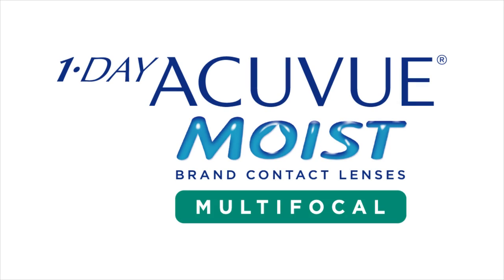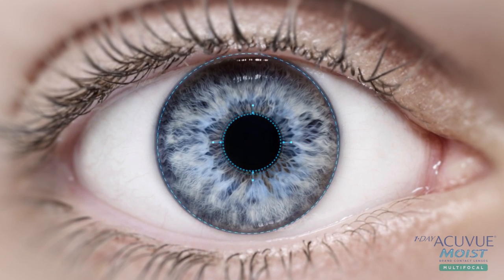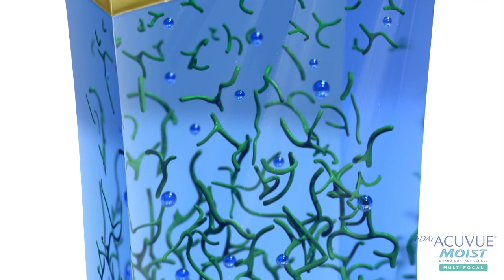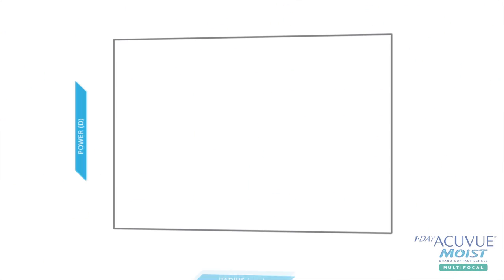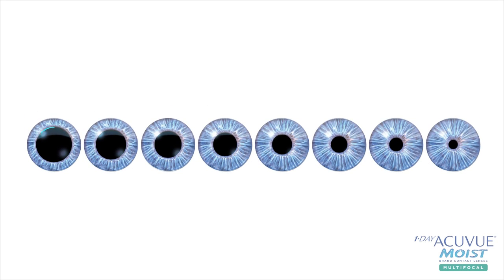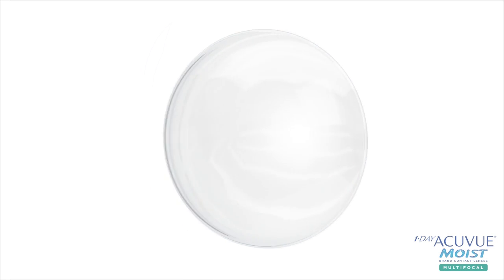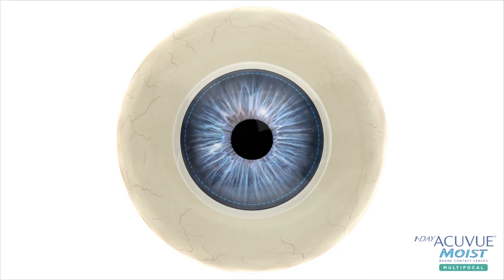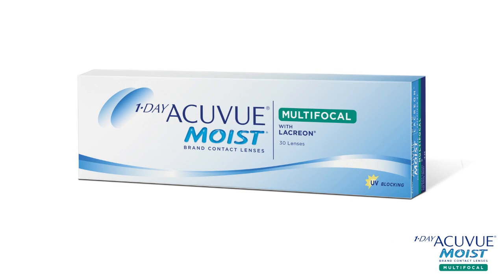1 Day ACUVUE®‎ Moist Brand Contact Lenses Multifocal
As patients grow older, there eyes and eye needs change. Presbyopia is a common eye condition that often requires complex vision correction and precision.

1 Day ACUVUE®‎ Moist Brand Contact Lenses Multifocal are designed with the following physiological changes in mind: Pupil becomes smaller, Crystalline lens stiffens & Tear volume decreases.

Watch to learn more about Presbyopia and 1 Day ACUVUE®‎ Moist Brand Contact Lenses Multifocal.